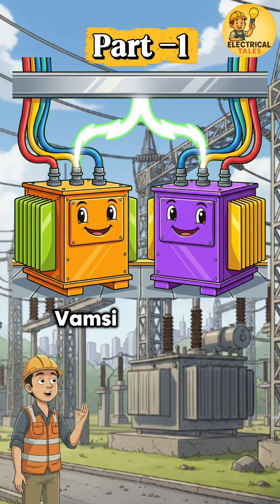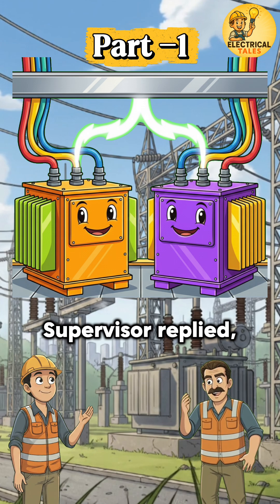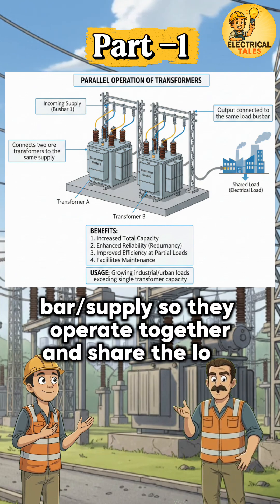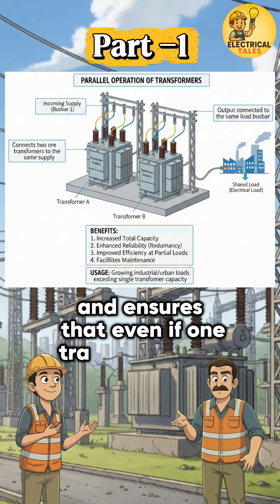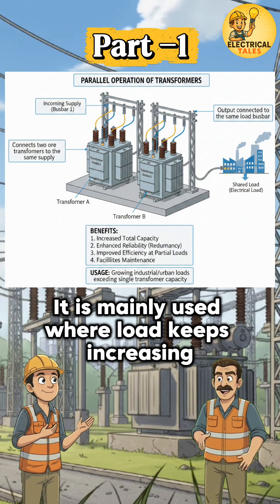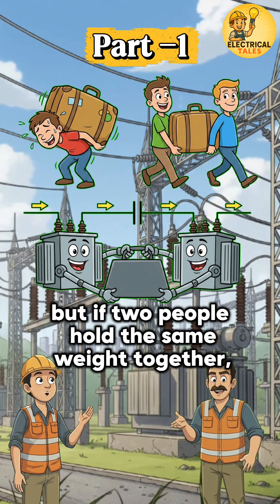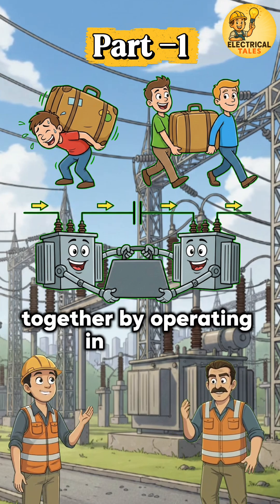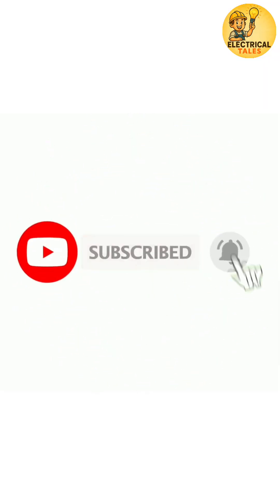🤯What is Parallel Operation of Transformers? Simple Explanation#viral#trending#viralvideo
What is Parallel Operation of Transformers? (SEO Answer)

Parallel Operation of Transformers means connecting two or more transformers side-by-side to the same busbars so that they share load together and supply power to the system simultaneously.
It improves reliability, load handling capacity, efficiency, and ensures power continuity even if one transformer is taken out of service.

In simple words —
➡️ Two transformers working like a team to carry the load, instead of one doing all the work alone

📈 Viral & Trending Hashtags

  1)Sports Videos
  2)Movie & Drama Scenes
       3)Troll face videos
       4)funny shorts (like memes)
       5)Big Celeberities shorts
       6)Ai Shorts
       7)Facts Shorts
       8)Educational (like tips)
       9)Gaming Shorts
single phase transformer one shot
beee single phase transformer
basic electrical engineering transformer
transformer emf equation
transformer losses and efficiency
single phase transformer numericals
beee exam preparation
first year engineering beee
transformer working principle
transformer in electrical engineering
electrical engineering formulas
transformer all formulas
transformers all formulas
basic electrical engineering
electrical engineering
electrical transformer
electrical formulas
electrical engineering concepts
transformer formulas
electrical engineering technology
electrical engineering interview questions and answers
transformer winding formula
transformer electrical engineering
types of transformers electrical engineering
different types of transformers
types of instrument transformer
transformer working principle and types
electrical transformers explained
electrical transformers explained in hindi
what is an electrical transformer
transformer electrical engineering gate MCQ
transformers electrical engineering questions
tikles academy electrical engineering
gate electrical engineering
gate preparation for electrical engineering
gate electrical engineering lectures
tikles academy
gate electrical syllabus
gate electrical engineering books
gate electrical engineering question paper